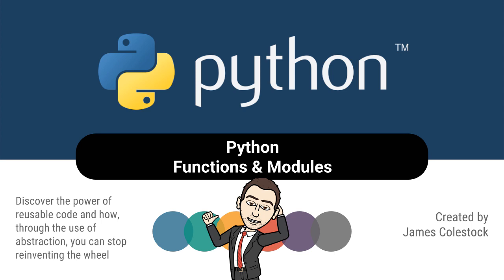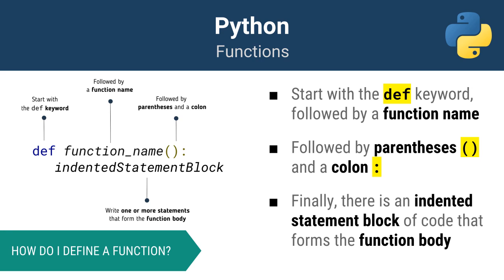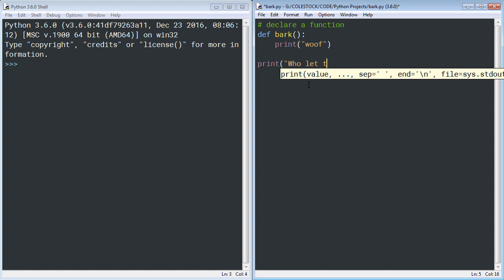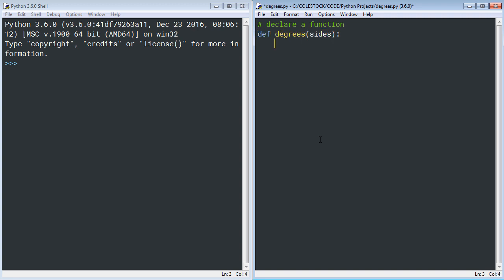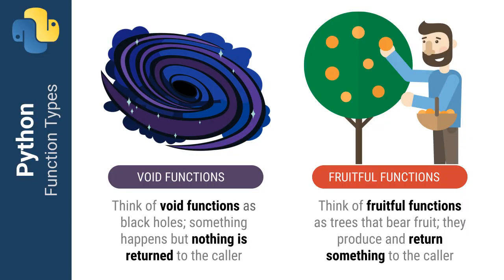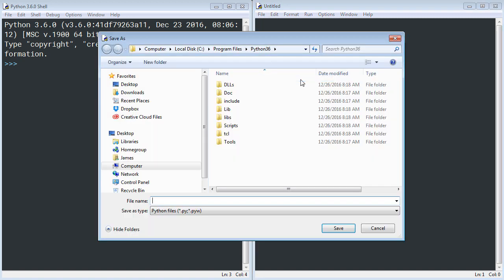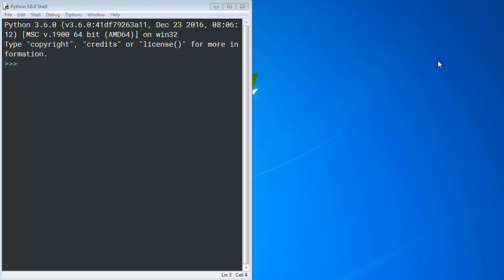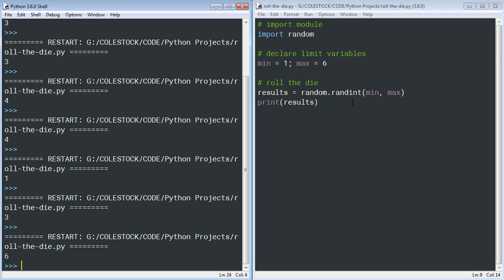Python - Functions & Modules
Discover the power of reusable code and how, through the use of abstraction, you can stop reinventing the wheel